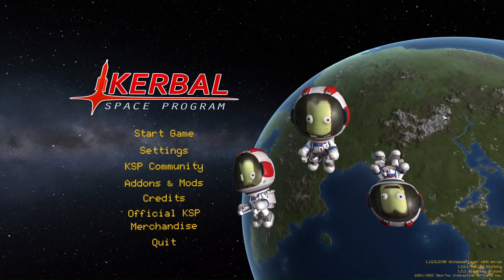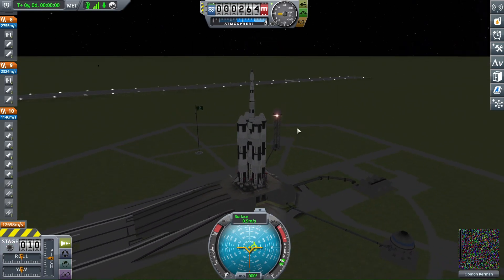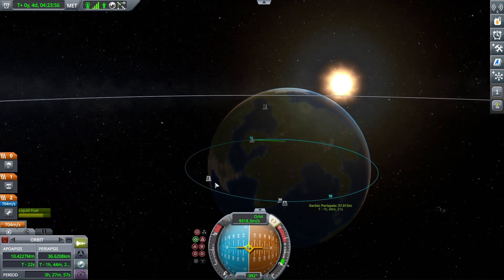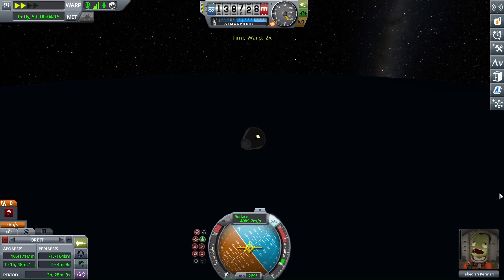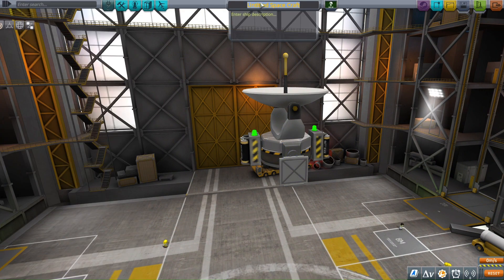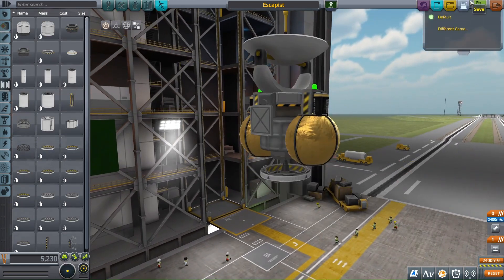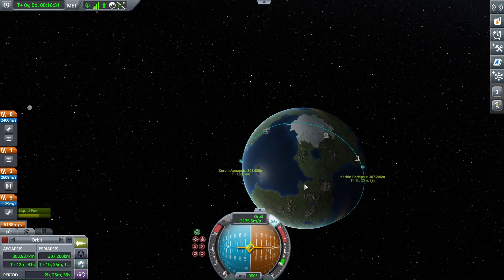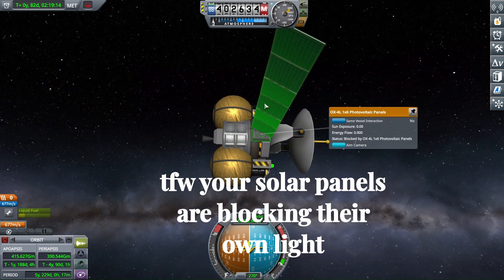KSP: Kerbinzilla- 30X Upscaled Kerbin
Basically the opposite of my last video with the 1% scale kerbin. Let me know if you want to see my try and get to the Mun with this mod on...
Made using the Sigma Dimensions mod